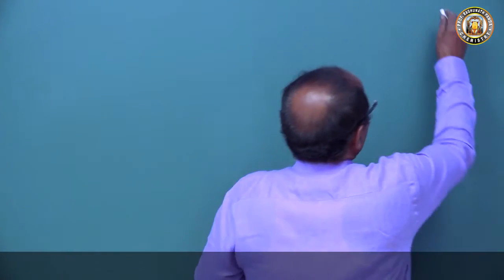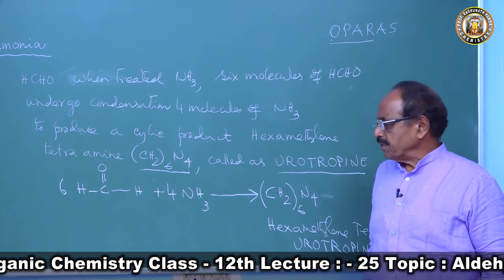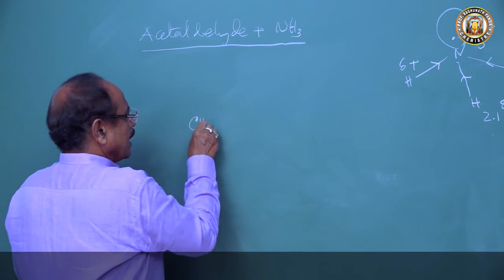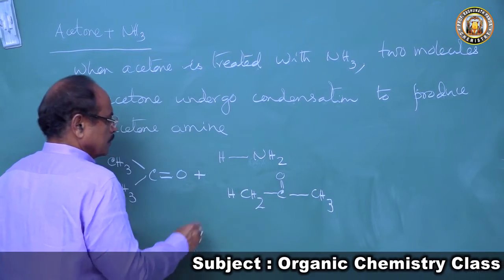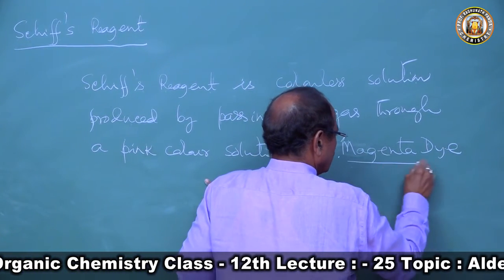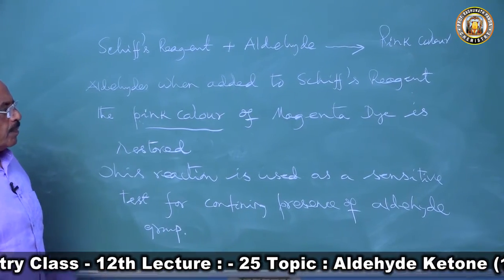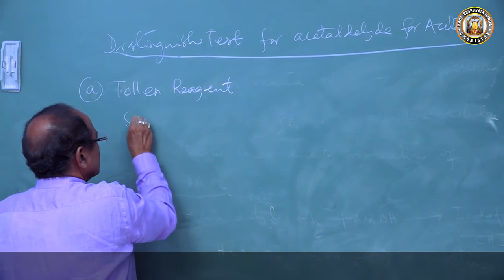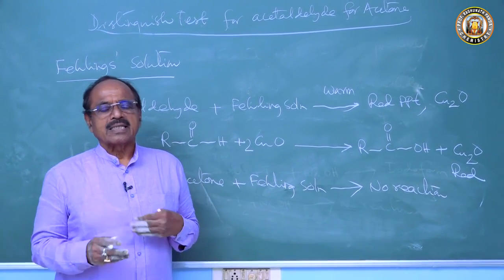||ORGANIC CHEMISTRY||CLASS 12th||TOPIC: ALDEHYDE KETONE(13) CHEMICAL PROPERTIES||